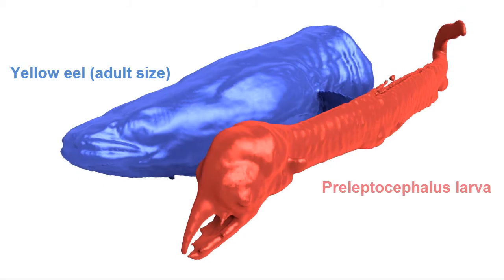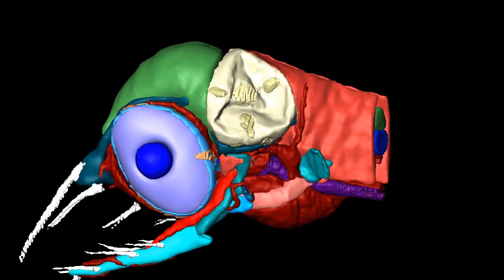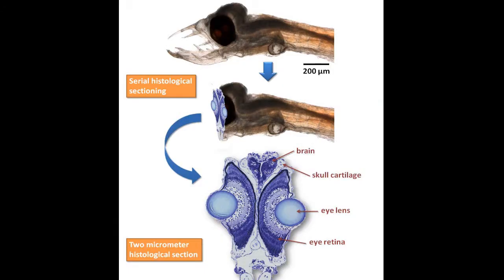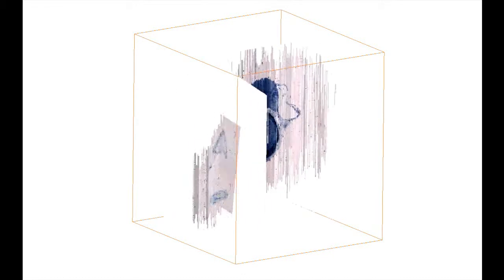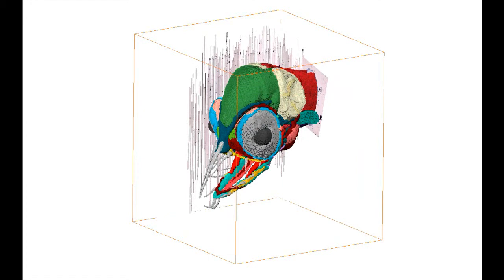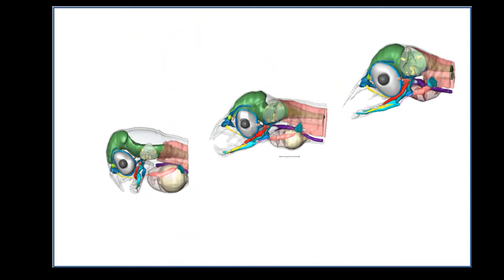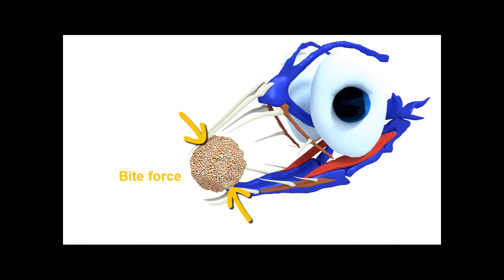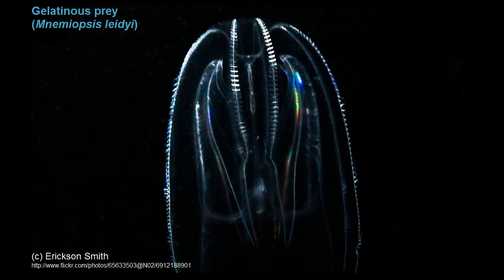Modelling bite force in larval European eel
Mathias Bouilliart explains how he modelled bite force in a mm-sized larva of the European eel (Anguilla anguilla). This study was part of the European project Pro-Eel (See Bouilliart et al., 2015